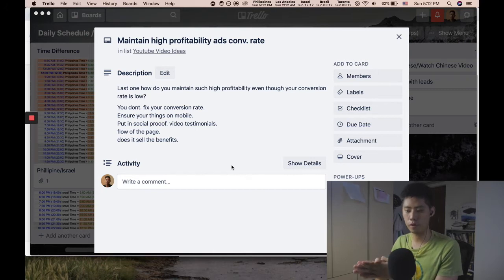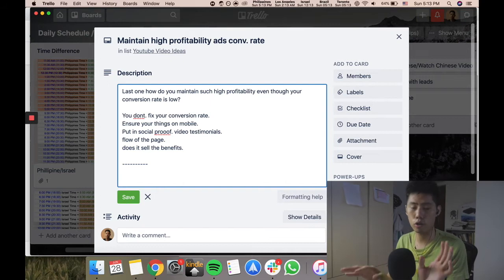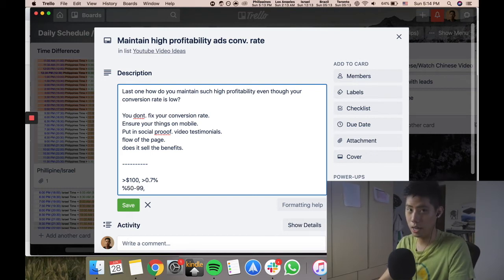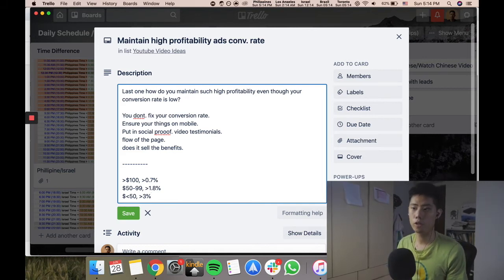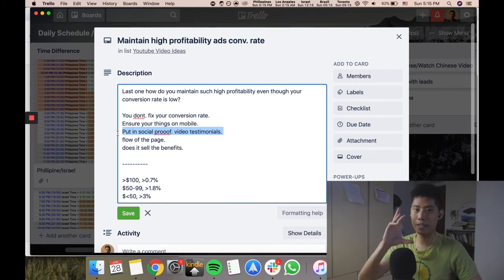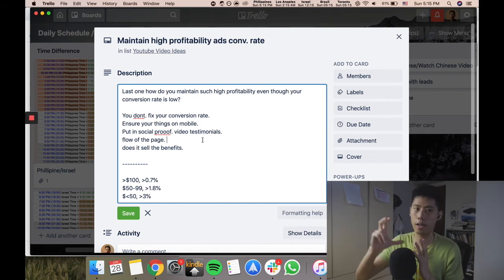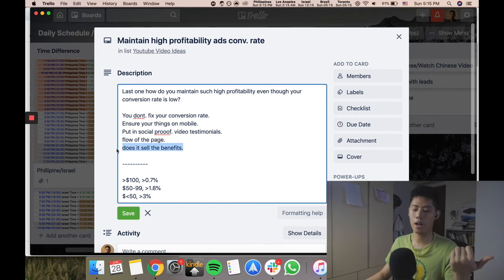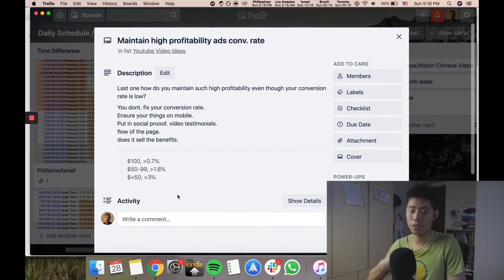How to increase profitability when conversion rate is low?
Last time I'm gonna promote my courses (if you want to buy them links below, I feel my products are best in the game but hey last time im gonna promote on this channel):

$6,000 Flagship Program --- The Big boss of eCommerce Programs

thank you to everybody who has supported this channel in the past 3 years.